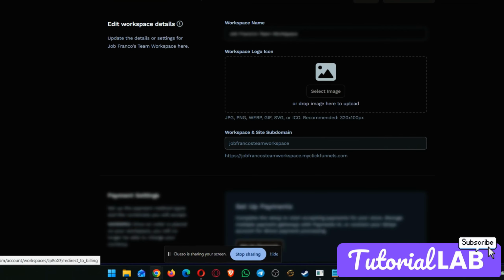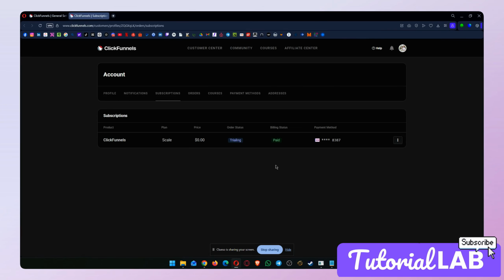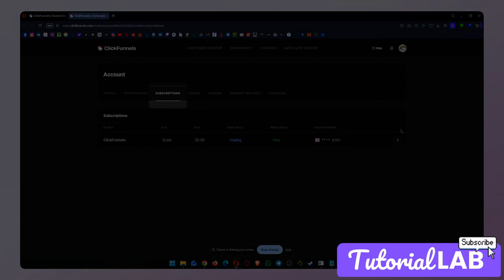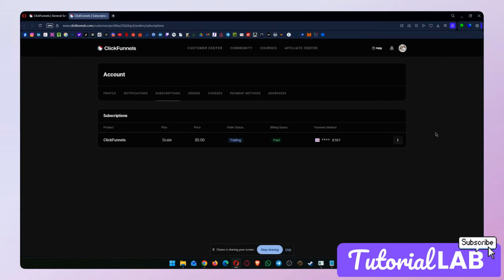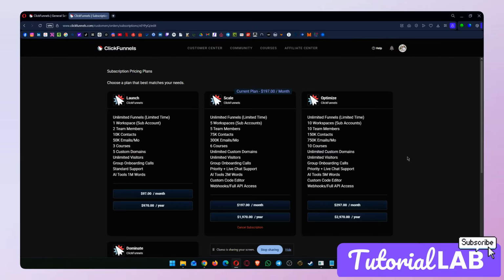How To Get A Refund From Clickfunnels (Step By Step)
How To Get A Refund From Clickfunnels

Hello everyone! In this video, I’ll show you exactly "How To Get A Refund From ClickFunnels" so you can request your money back or issue refunds to customers when needed.

We’ll go step by step through "clickfunnels get refund" and explore the different scenarios, whether you’re requesting a refund for your account or processing a "refund in clickfunnels" for a customer purchase. I’ll also walk you through "how to refund in clickfunnels" using your payment integrations so you can handle transactions correctly.

By the end of this tutorial, you’ll confidently know how to manage and process refunds in ClickFunnels quickly and efficiently.